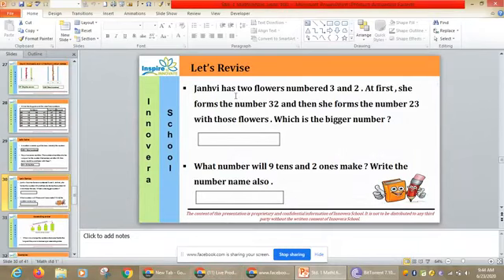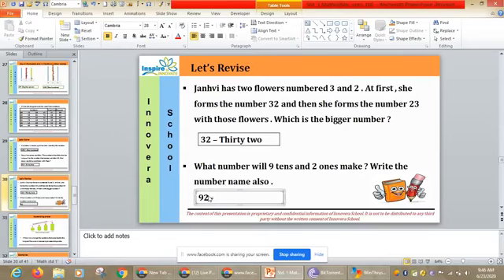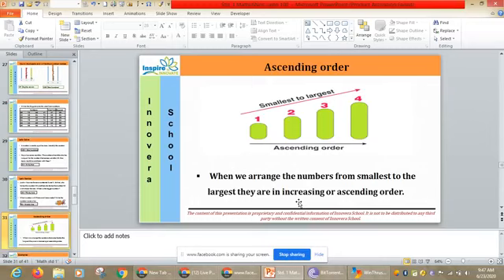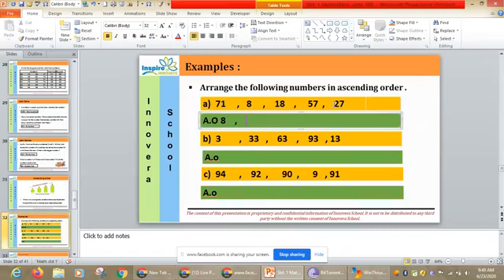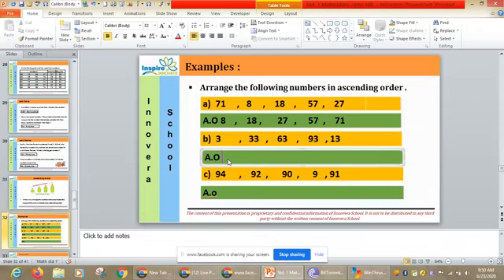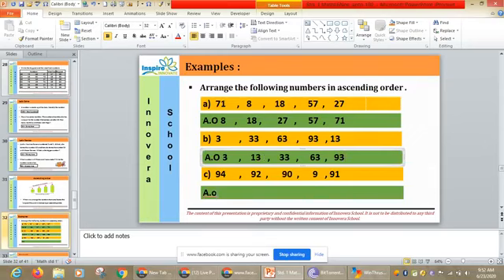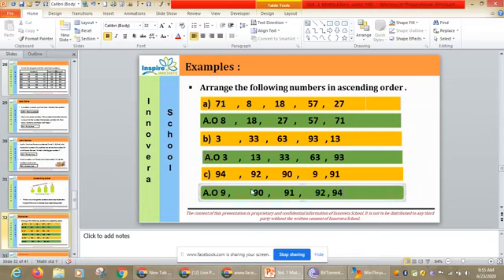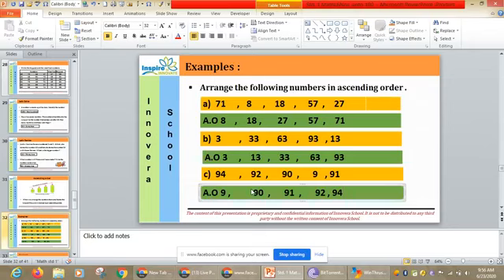C1-Math-L6-AV-23.06.2020-Numbers Upto 100